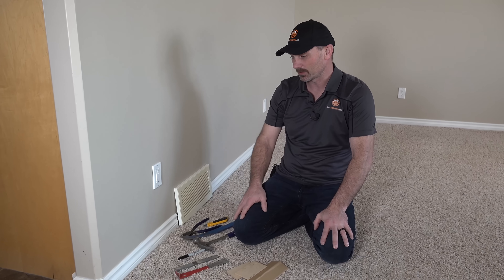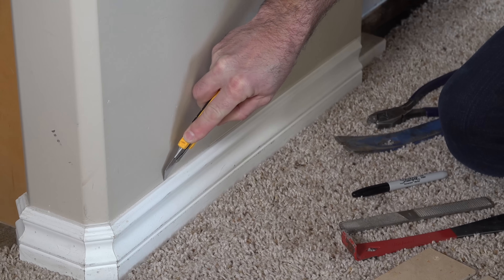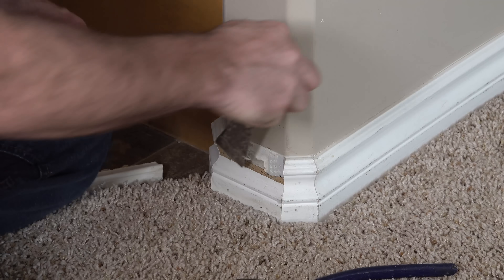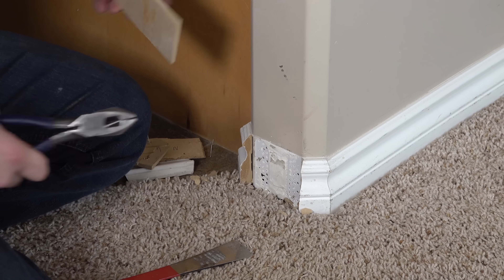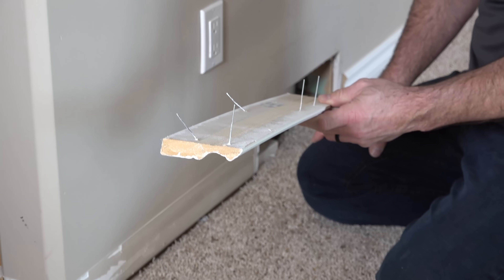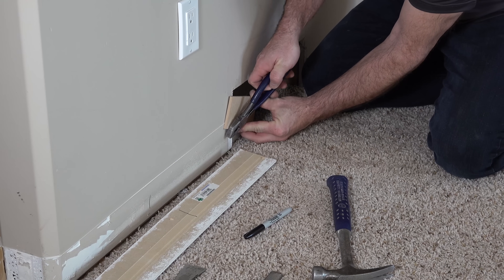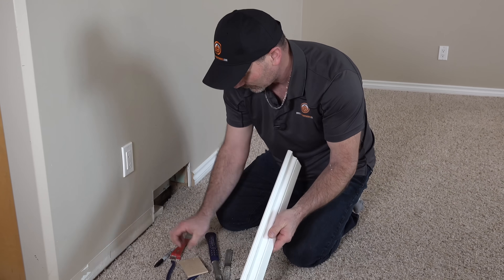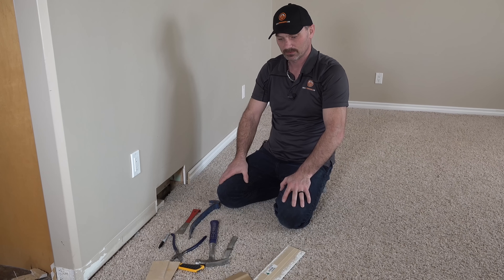How To Remove Baseboard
shows you how to remove baseboard without damaging the drywall.

Amazon US
Amazon Canada